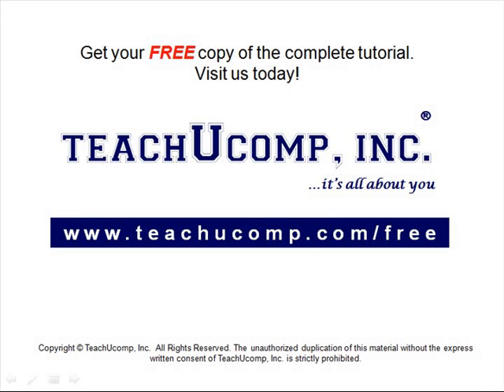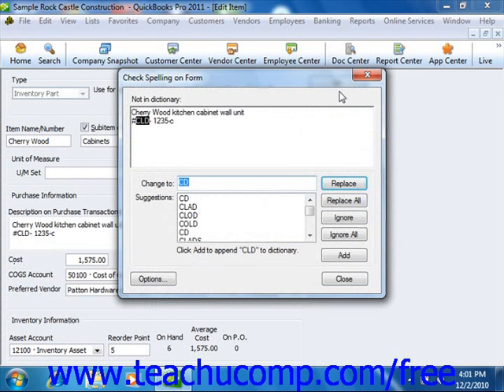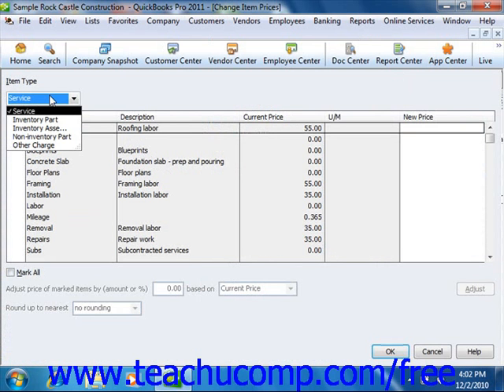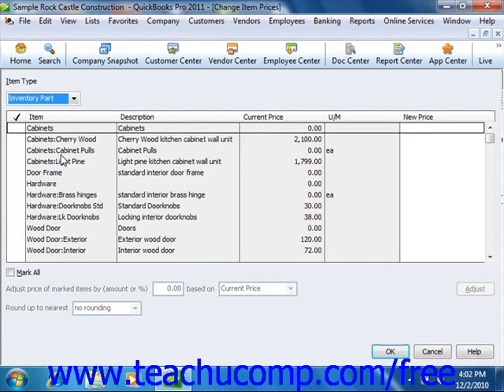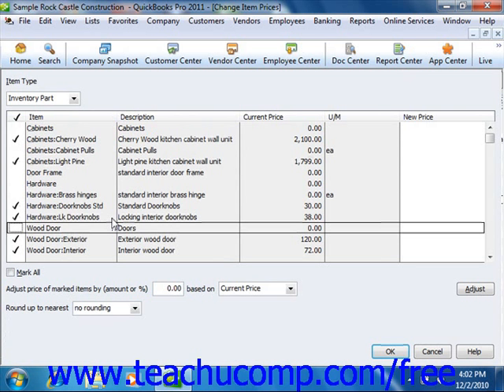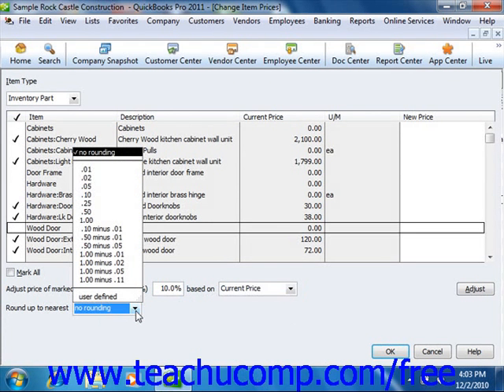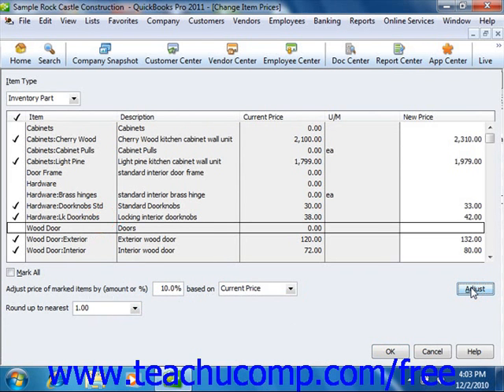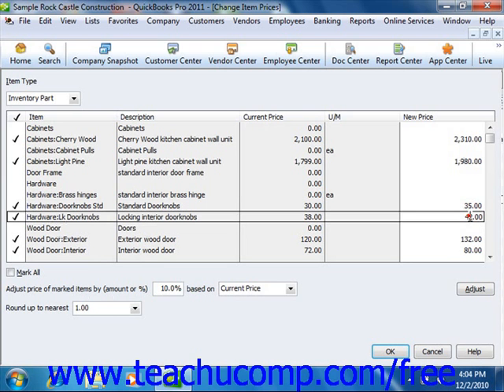QuickBooks 2011 Tutorial Changing Item Prices Intuit Training Lesson 6.8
Learn how to change item prices in Intuit QuickBooks A clip from Mastering QuickBooks Made Easy v. 2011. - the most comprehensive QuickBooks tutorial available. Visit us today!